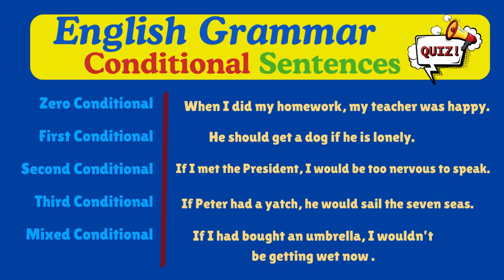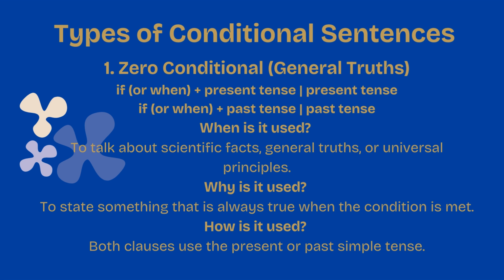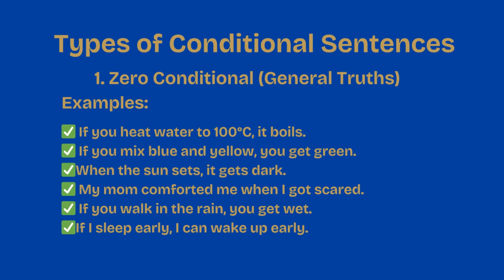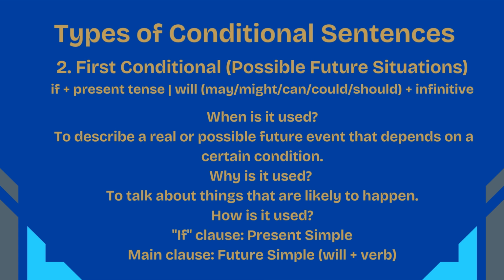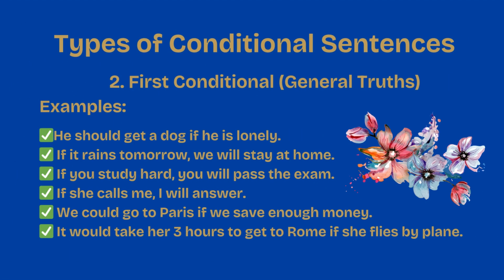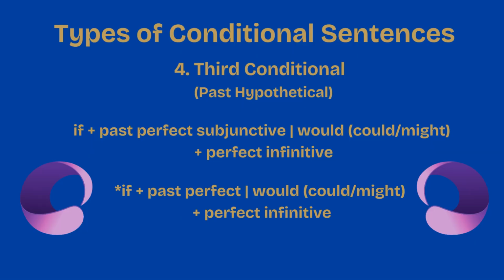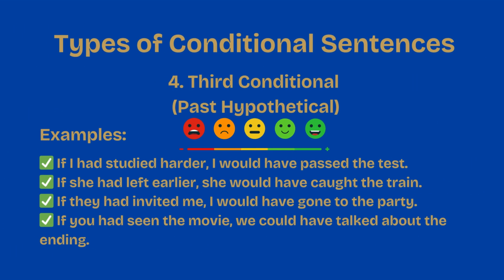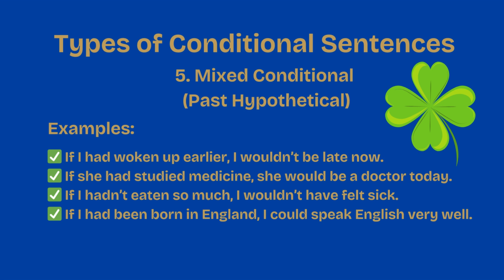Master Conditional Sentences in English | Types, Examples & Quizzes 🗣️📚English Grammar Quiz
Want to speak English more fluently? 🌍🗣️
Learn Conditional Sentences—a key grammar topic that helps express possibilities, regrets, and hypothetical situations. 🤔💡
This lesson covers what conditional sentences are, their types (Zero, First, Second, Third & Mixed), and how to use them in real conversations. 📖✨
You'll find simple explanations, real-life examples, and interactive quizzes to test your understanding. ✅💬

Perfect for English learners looking to improve spoken English, this guide will help you frame sentences naturally and confidently. 💪🚀
Whether you're discussing future plans, past regrets, or imaginary situations, mastering conditionals will enhance your communication skills. 🏆

Start learning now with engaging practice exercises, fun activities, and speaking challenges! 🎤📖
Would you like me to create flashcards or speaking exercises for your students as well? 😊
Zero Conditional
First Conditional
Second Conditional
Third Conditional
Mixed Conditional
Quizzes

Let's collaborate and inspire others to take the Quiz Challenge! 🌟